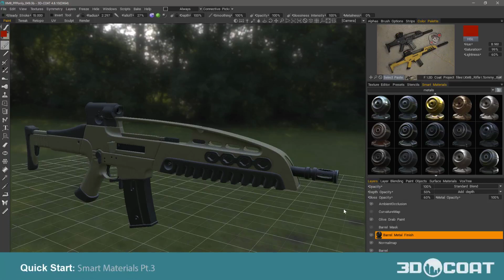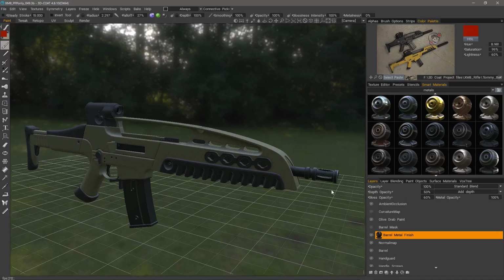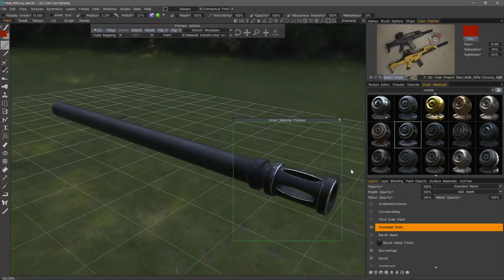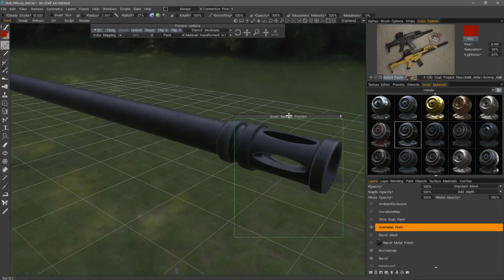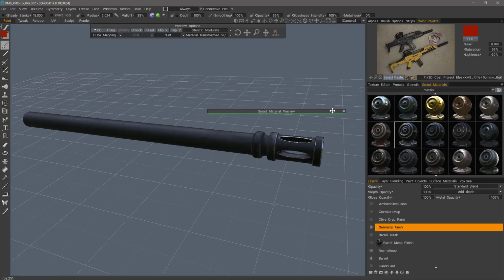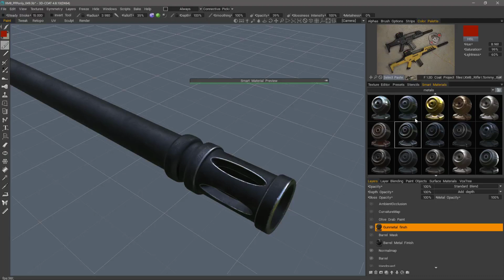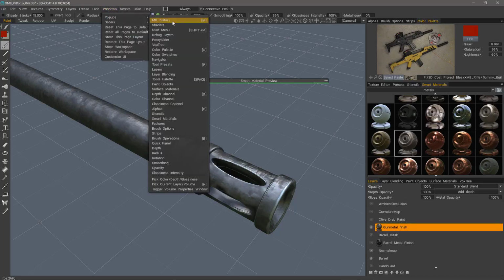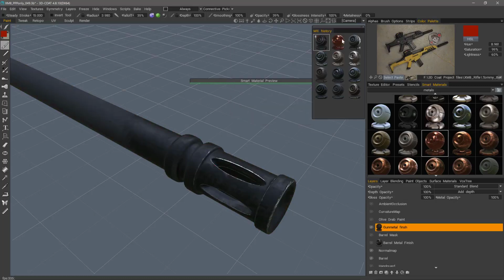Quick Start Smart Materials Pt 3